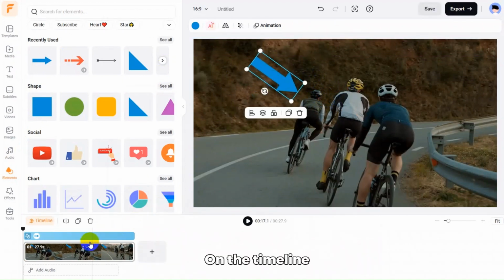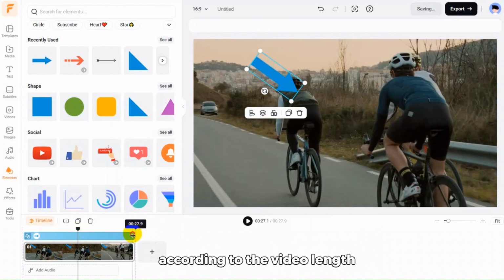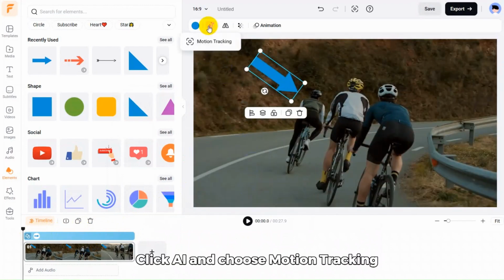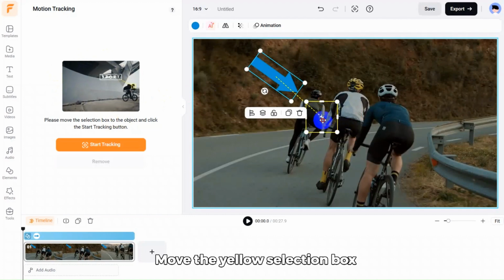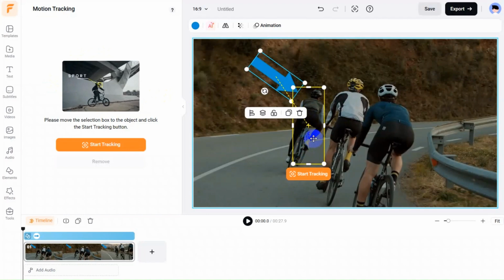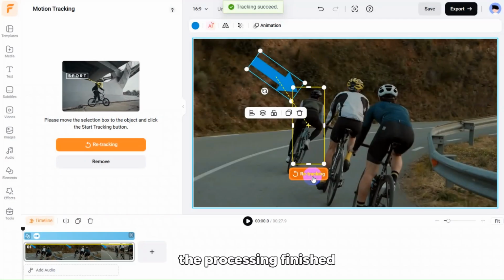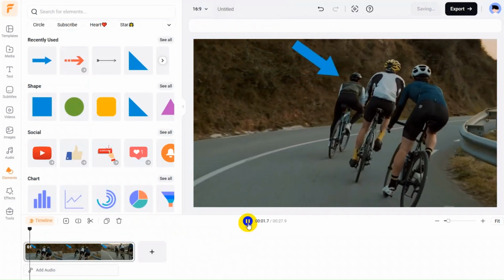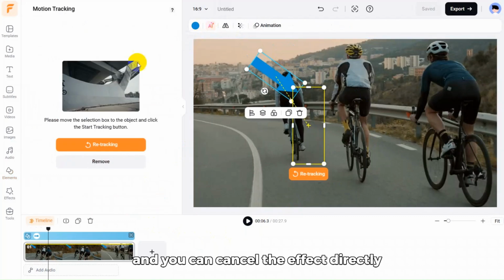How to Motion Track in FlexClip: Track & Stick Text, Stickers, or Any to a Moving Object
In this tutorial, we will show you how to use FlexClip's motion feature to easily add tracking effects to your videos. Motion is a powerful tool that allows you to attach text, stickers, or other elements to a moving object in your video. Watch this video and take your video editing skills to the next level!